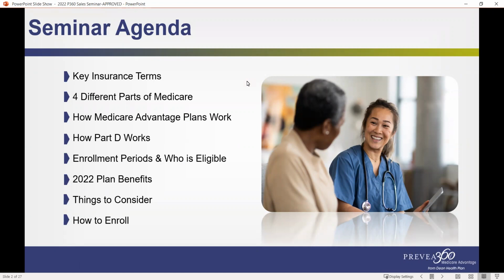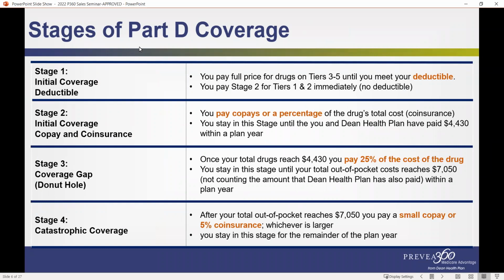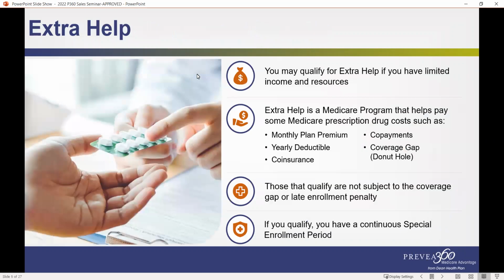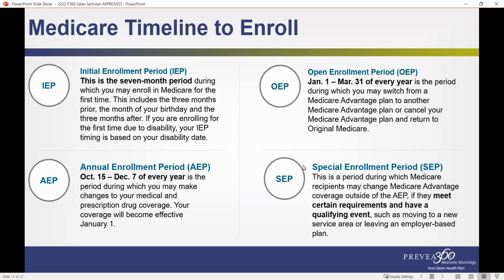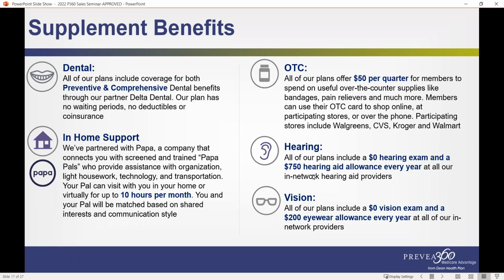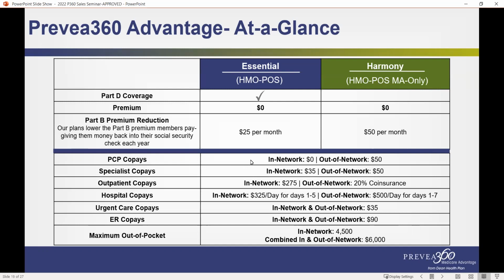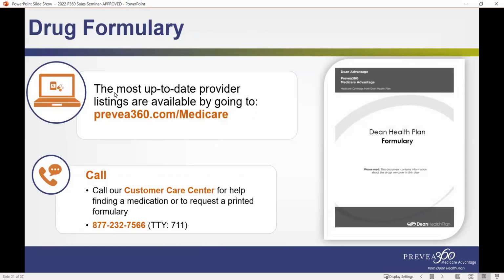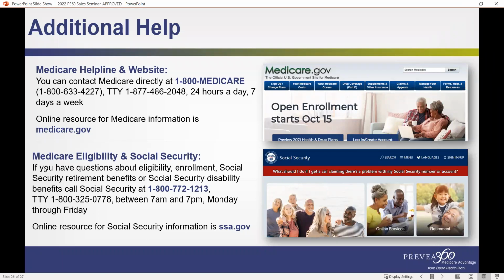2022 Prevea360 Medicare Advantage Plans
This on-demand session was created so viewers like you could watch and reference at any time in the convenience of your own home. Learn about our Prevea360 Medicare Advantage plans, who is eligible, along with a brief explanation of plan benefits, prescription drug coverage, enrollment periods and how to enroll. Our Prevae360 Medicare Advantage service area includes Brown, Chippewa, Door, Eau Claire, Kewaunee, Oconto, and Sheboygan counties.

H9096_ 1233418_M